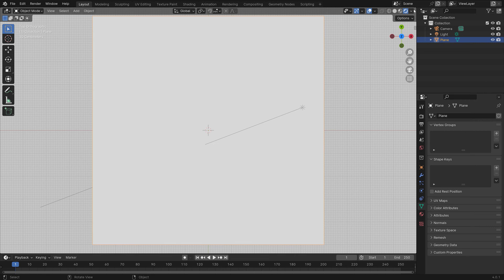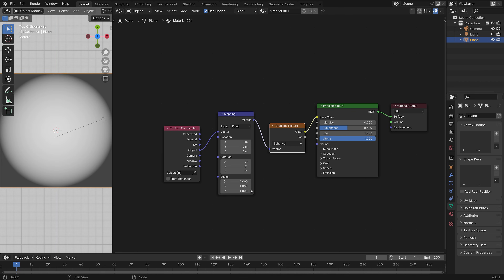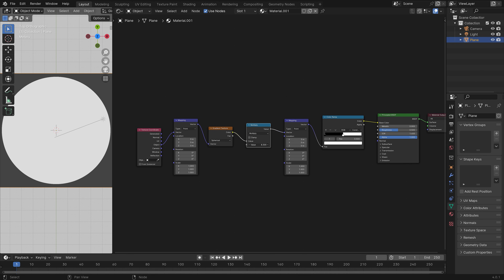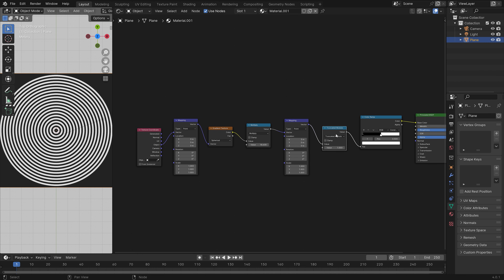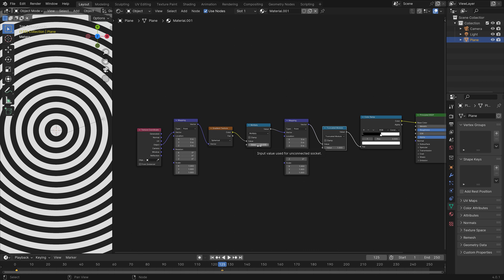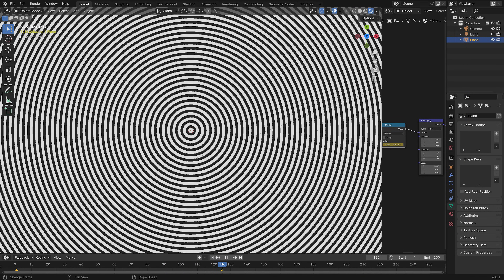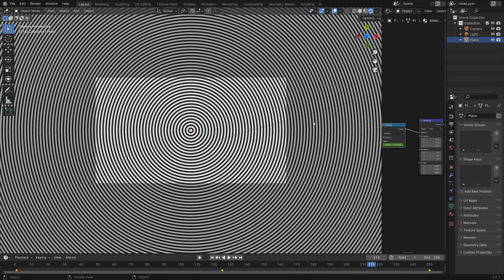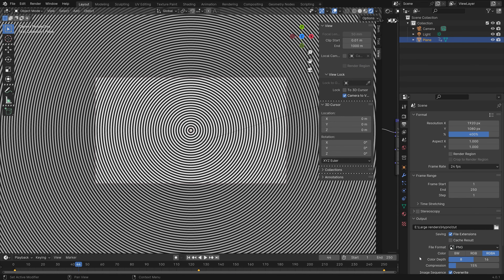[4.0] Blender Tutorial: Easy Hypnosis Animation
Easy hypnosis animation using shader nodes.